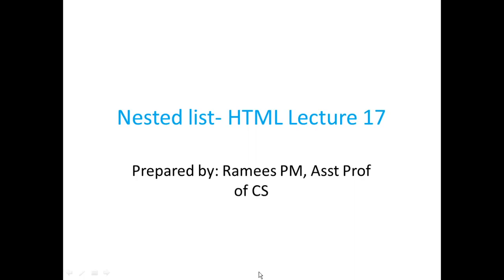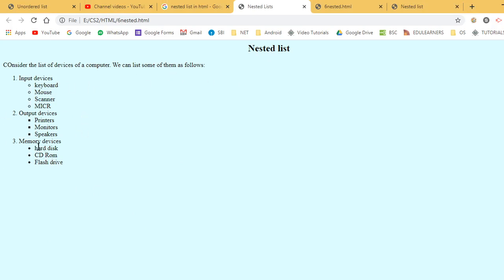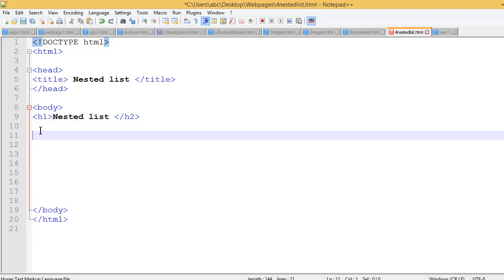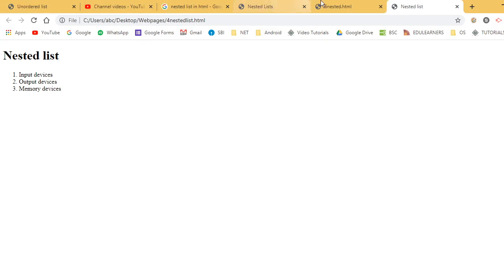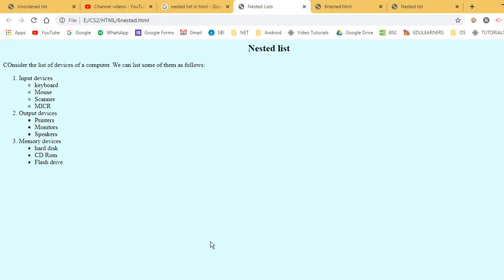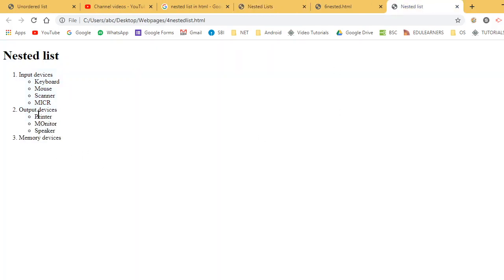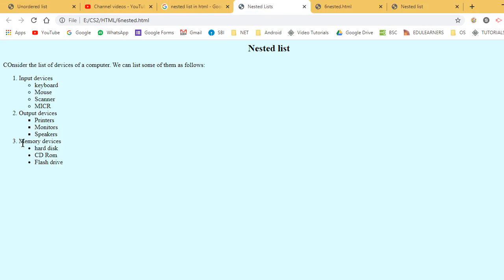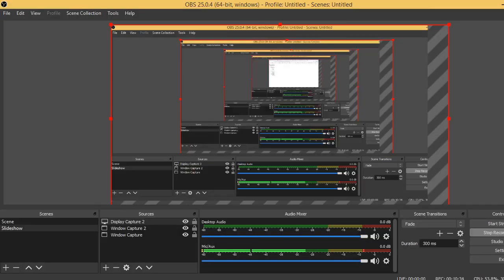HTML Nested Lists(Malayalam) | HTML Lecture 17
Nested List in HTML